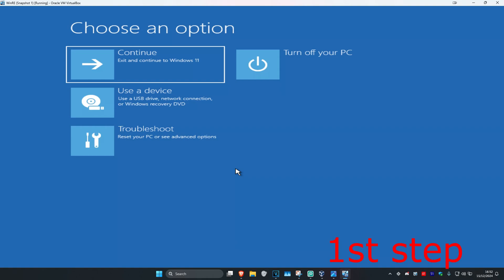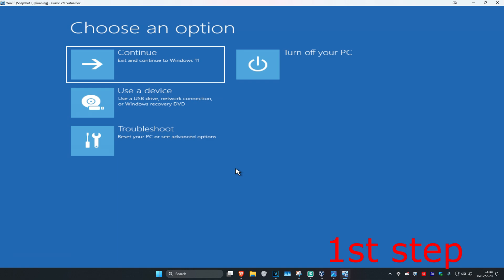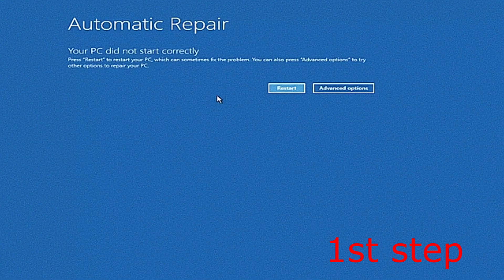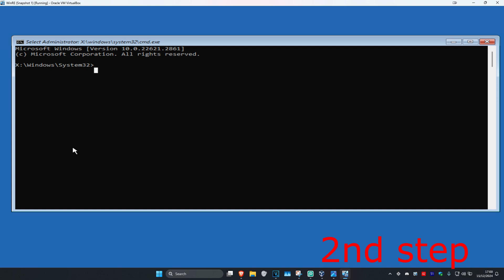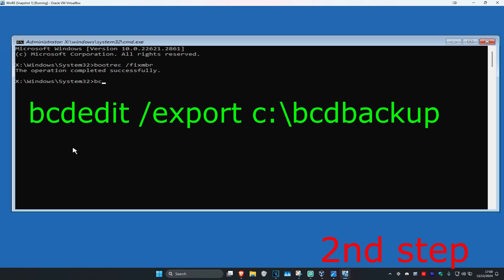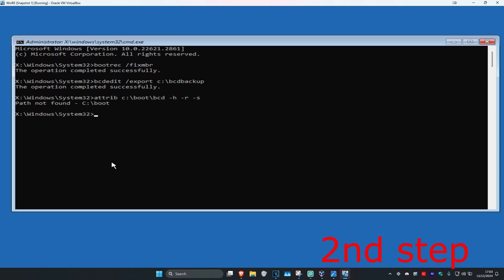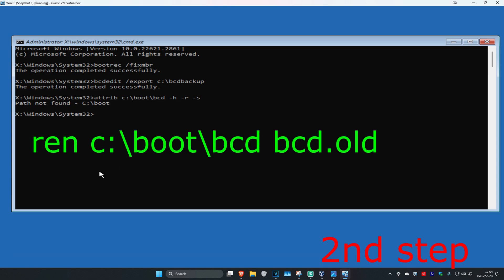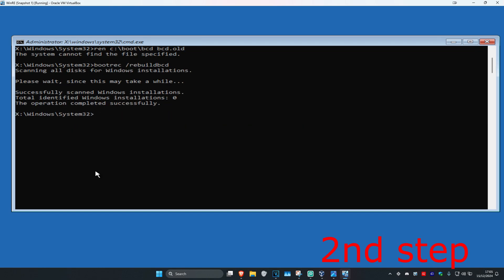How To Fix Windows Failed To Start A Recent Hardware Or Software Change Might Be The Cause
In this tutorial, I’ll show you how to fix the "Windows failed to start. A recent hardware or software change might be the cause" error. This issue often occurs due to missing or corrupt boot configuration files, and I’ll guide you through the steps to resolve it.

Are you seeing the "Windows failed to start. A recent hardware or software change might be the cause" error? This message can appear after an upgrade or even without any obvious reason. It’s never ideal to face this when starting your computer, but the issue can often be fixed with a few steps or might require more detailed troubleshooting.

To resolve this error, start by removing all external devices such as printers, cameras, or scanners, and then attempt to boot your computer again. Faulty drivers can sometimes trigger this issue during startup. If your system boots successfully, identify the problematic device and update its drivers.